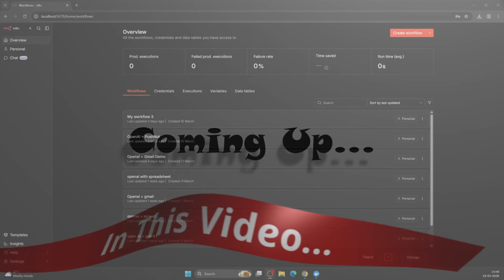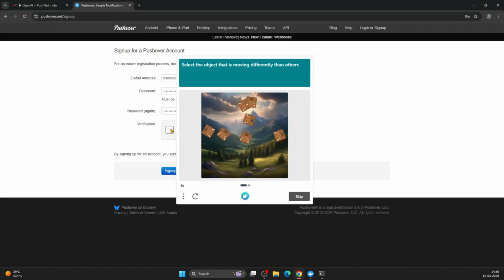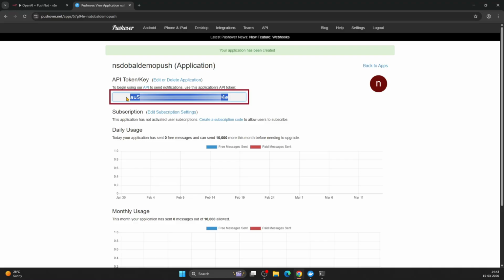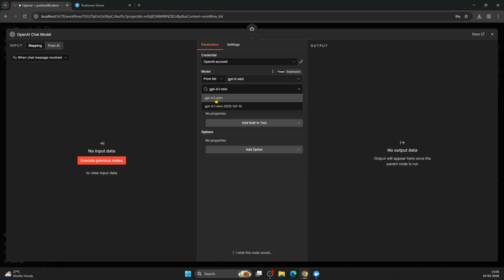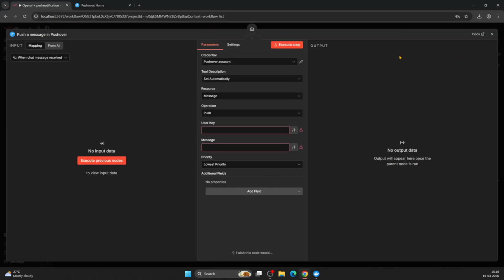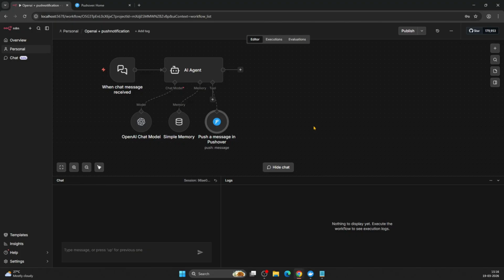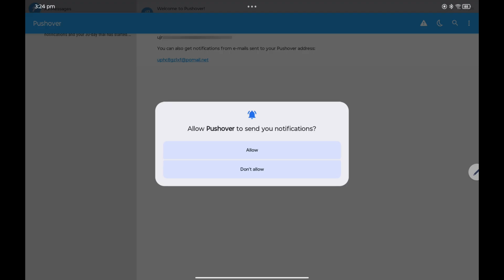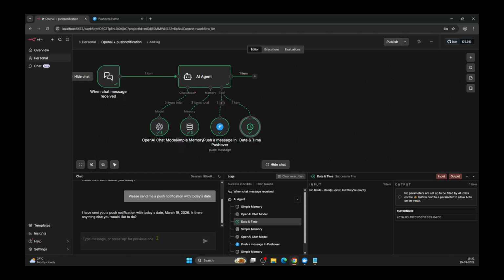34~ Automate Push Notifications from n8n to Your Mobile | Get realtime notifications on mobile alert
Want your n8n workflows to send real-time push notifications directly to your mobile phone?

In this hands-on session, you'll learn how to integrate Pushover with n8n and build an AI-powered workflow that can instantly send mobile notifications whenever an event occurs.

We'll create a complete workflow from scratch, configure Pushover API authentication, connect it as an AI Agent tool, and send dynamic notifications generated by the AI model instead of hardcoded messages.

In this video, you'll learn:

✔ What is Pushover and how it works
✔ Creating a free Pushover account
✔ Understanding User Key vs Application API Token
✔ Creating a Pushover Application
✔ Generating API credentials
✔ Configuring Pushover credentials in n8n
✔ Connecting Pushover as an AI Tool
✔ User-level and Application-level authentication
✔ Creating an AI Agent workflow
✔ Connecting OpenAI to the workflow
✔ Adding Simple Memory
✔ Using Date & Time Tool
✔ Sending dynamic AI-generated notifications
✔ Installing the Pushover mobile app
✔ Receiving push notifications on Android or iPhone

In this practical project, you'll build:
AI Agent
OpenAI Chat Model
Simple Memory
Date & Time Tool
Pushover Tool
Mobile Push Notification Workflow

By the end of this session, you'll have a working automation that can send intelligent push notifications directly to your phone. This same approach can later be used for server monitoring, workflow completion alerts, system failures, approval notifications, reminders, AI-generated updates, and many other real-world automation scenarios.

This project also introduces an important authentication pattern used in many API integrations by combining Application API Tokens with User Keys inside n8n.

Follow